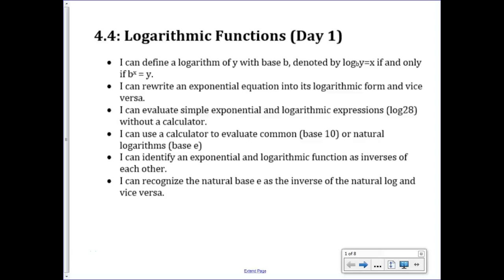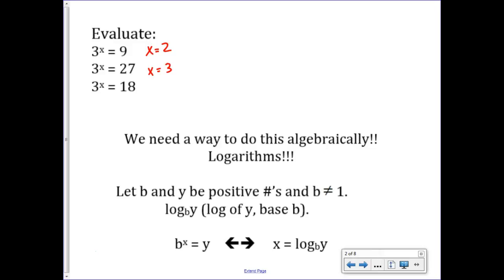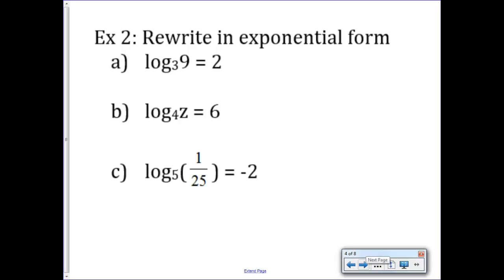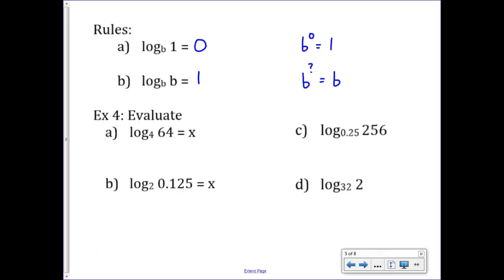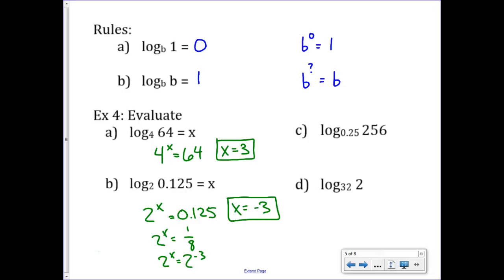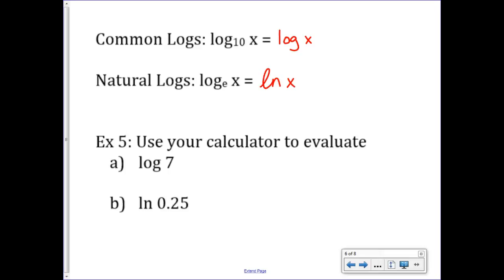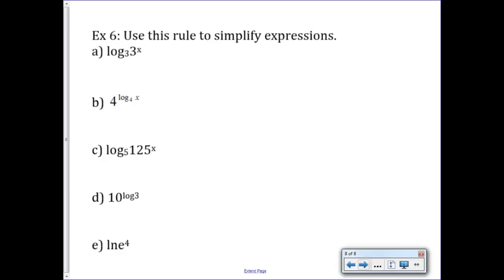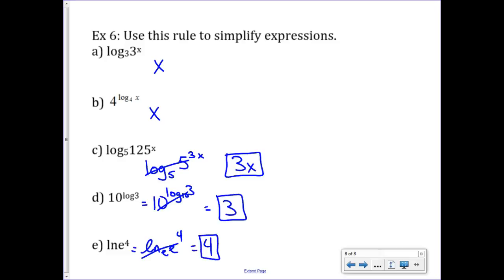4.4 Logarithmic Functions Day 1